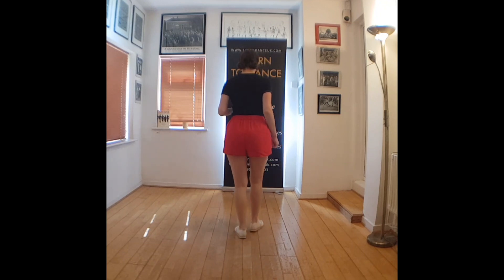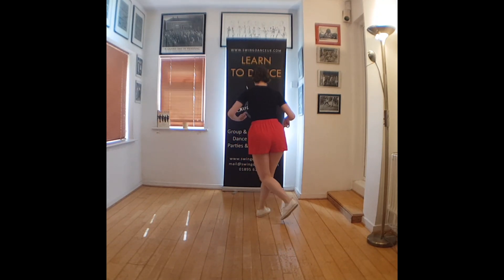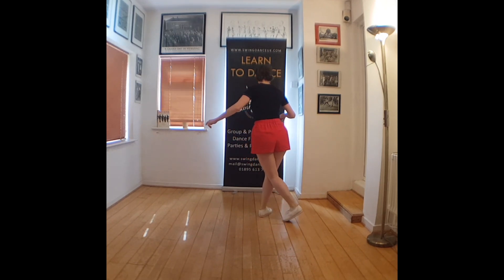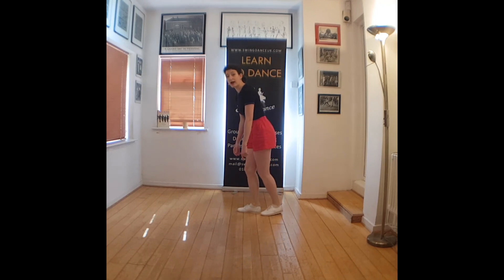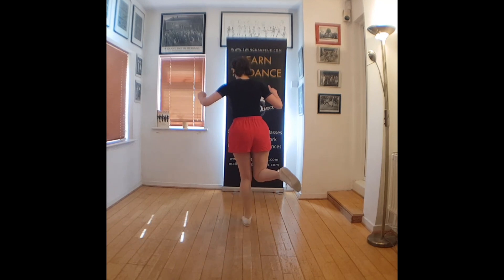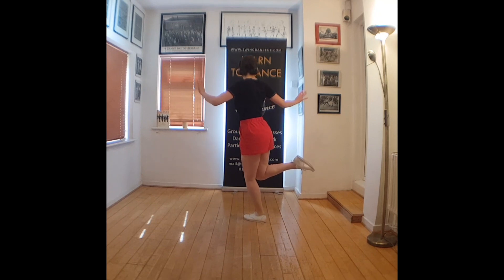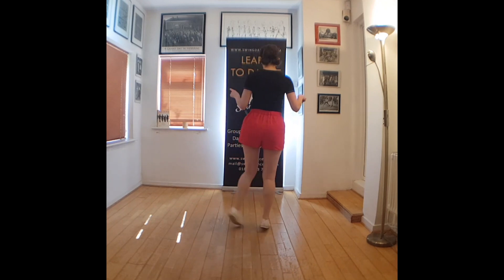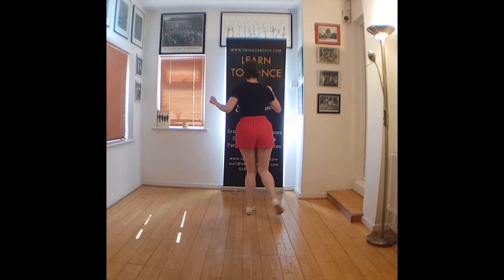JAZZolation 36 - Windmill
A short online solo routine for Lindy Hoppers and Jazz dancers to follow at home, in your office or wherever you are. Learn something new, challenge yourself, have a fun break that will get you moving too. Part of SwingdanceUK’s JAZZolation series.

If you enjoyed this video, please make a donation to enable us to produce more videos for you

Choreography by Anna Selmon. If you are a dance teacher please feel free to use the Choreography but remember to give us a credit.

Recommended music:  Music: Jazz Me Blues by the Dutch Swing Orchestra

🖋 Simon's weekly article on all things Swing. New Swing Notes every Sunday,

Please consult your doctor before beginning any dance or exercise program. Dancing is a physical activity, and as such there is the possibility of physical injury. Please be aware of your surroundings and the suitability of the floor. If you engage in this dance or exercise program, you agree that you do so at your own risk, are voluntarily participating in these activities, and assume all risk of injury to yourself, and agree to release and discharge SwingdanceUK from any and all claims or causes of action, known or unknown, arising out of SwingdanceUK's negligence.